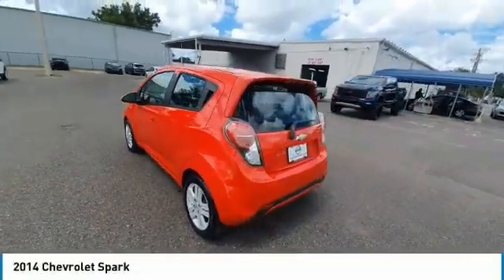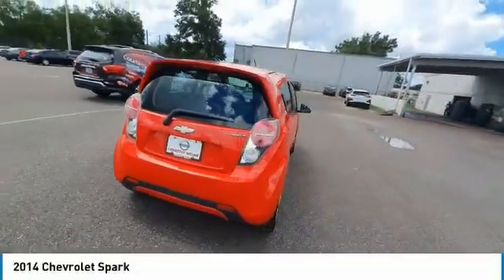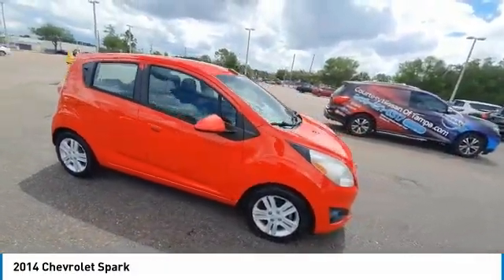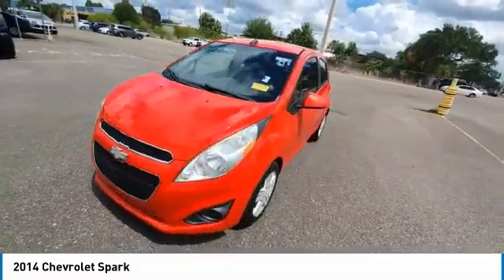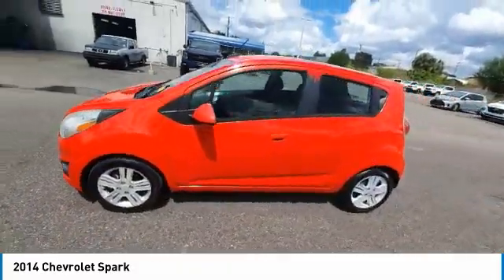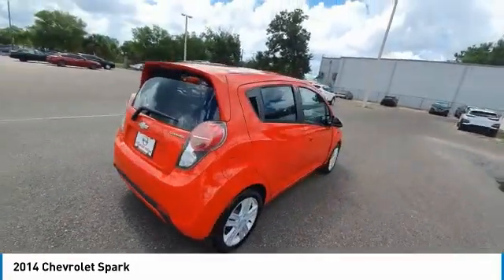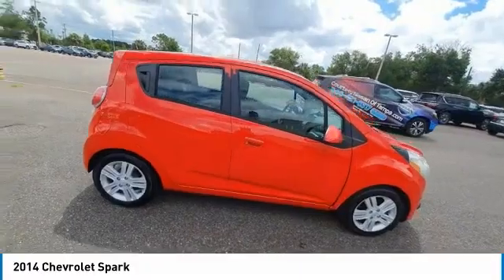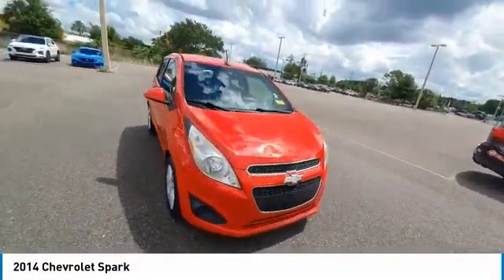2014 Chevrolet Spark CTB222647B